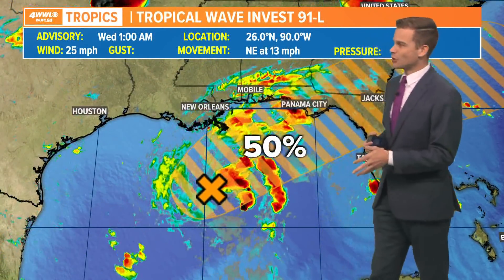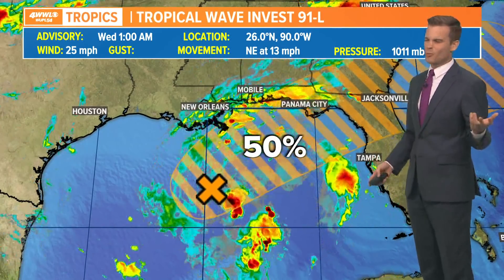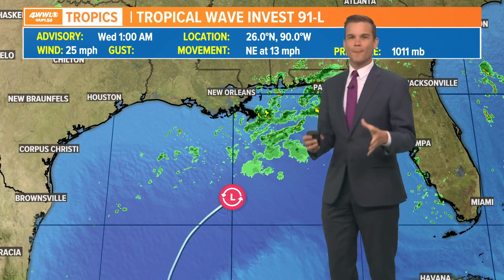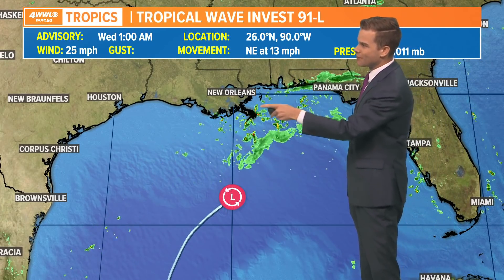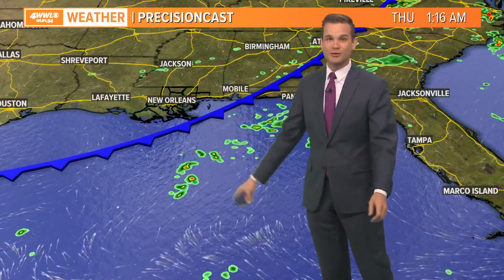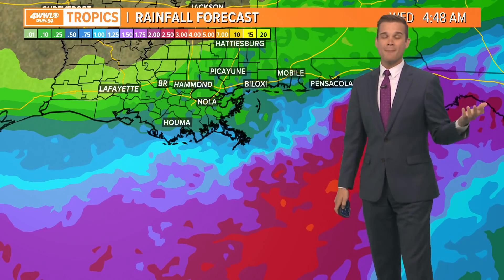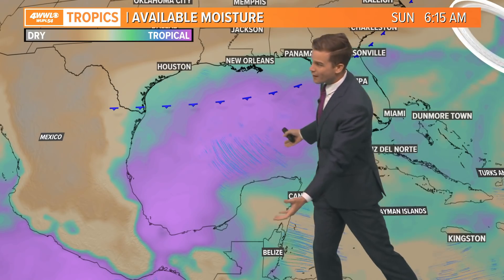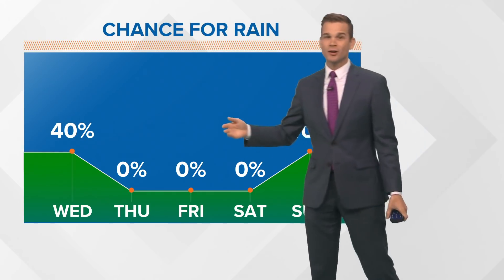Wednesday AM Tropical Update: Watching disturbance in Gulf, could become a depression/storm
The tropical disturbance could become a depression or storm as it moves towards Florida. Payton Malone has the latest.

The system south of the LA coast is beginning to show signs of some limited organization and storms are developing around a general central location. It has a medium chance for development today as it moves towards Florida. Models are also a little more bullish with either a depression or storm forming as it heads toward the panhandle to big bend of FL.